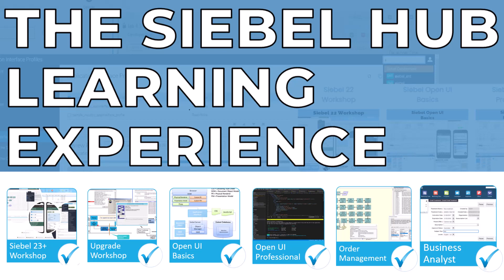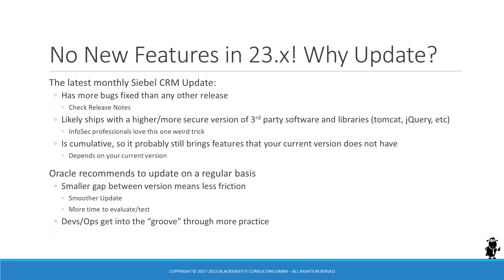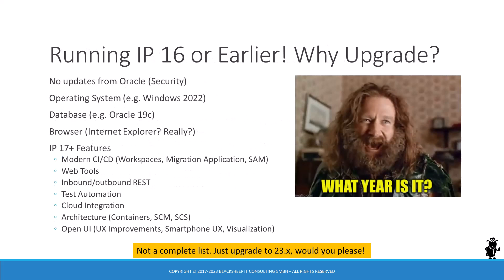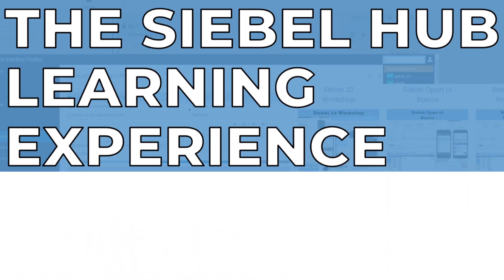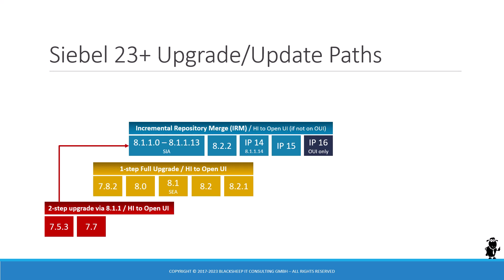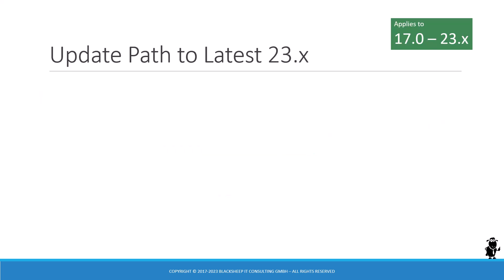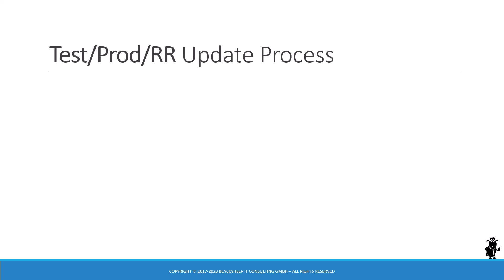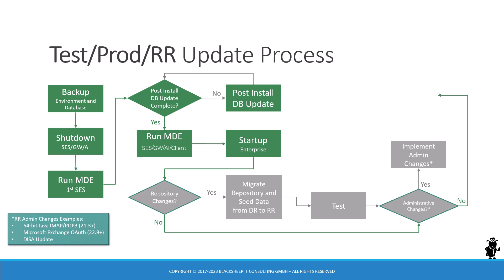Siebel CRM 23.4 Update Summary - What Year is it?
Your free, monthly update on the latest monthly update for Siebel CRM.

Produced by Alexander Hansal.

Narration by Scott Leffler.